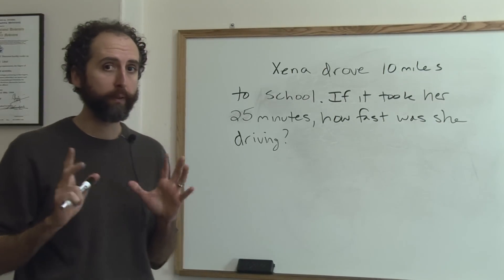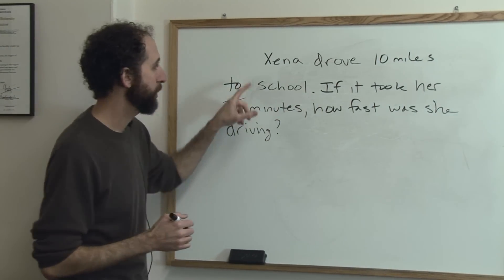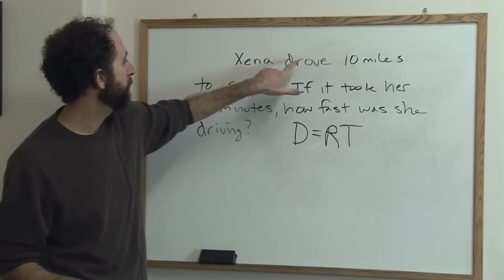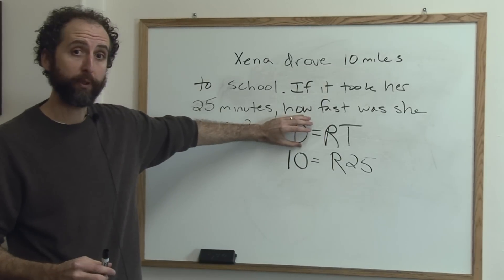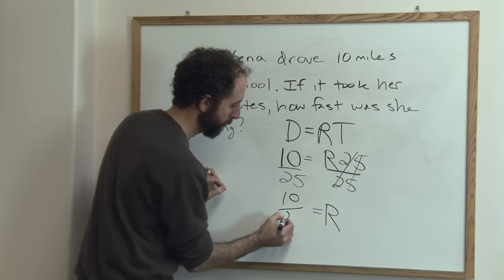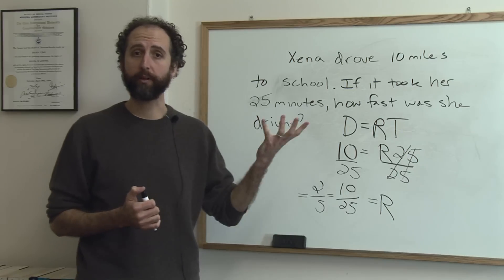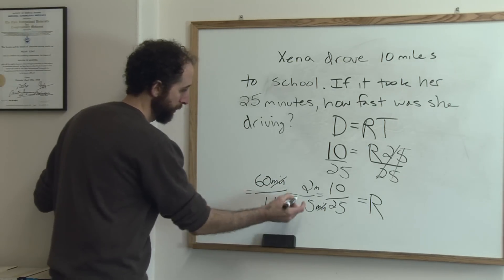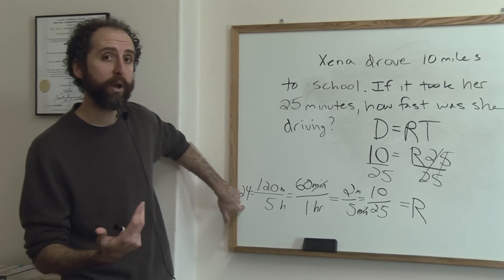Math Lessons & Study Tips : How to Solve Word Problems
The key in solving word problems is identifying the formula that is needed to solve the problem. Find out how a formula turns a word problem into simple algebra with help from a tutor in this free video on math lessons and study tips.